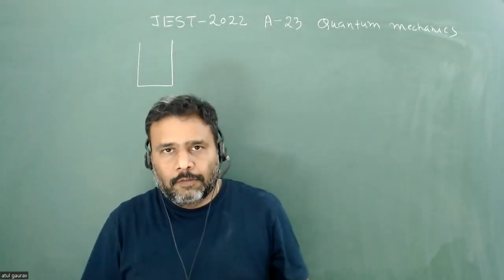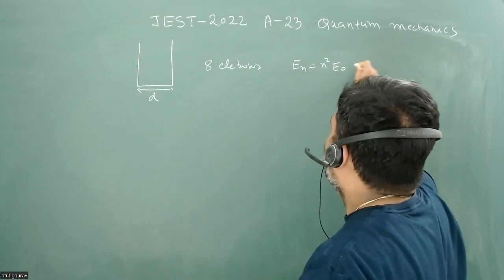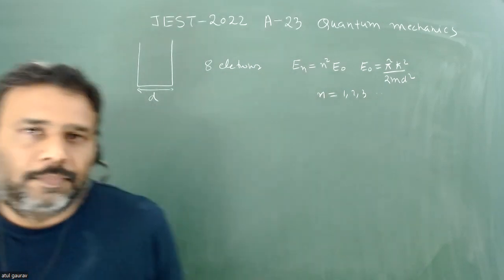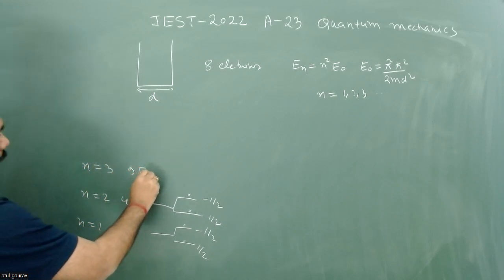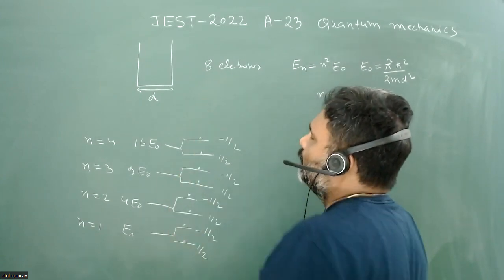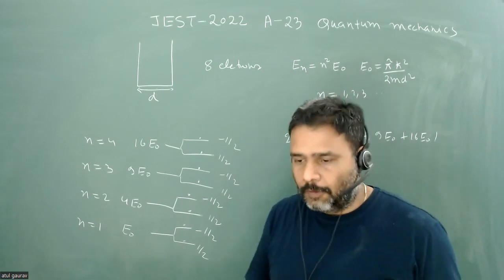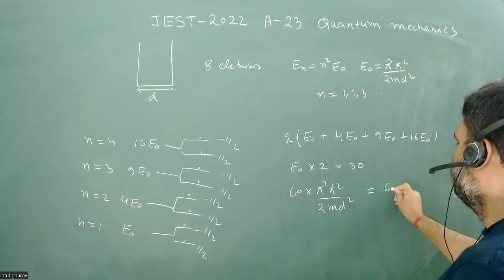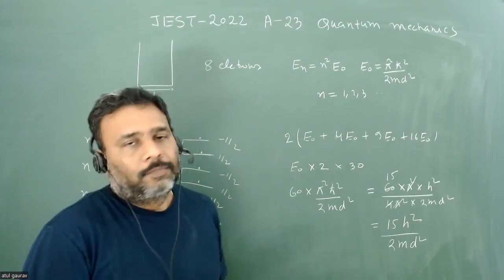PART A Q23 JEST 2022 Quantum Mechanics: Pauli Exclusion Principle